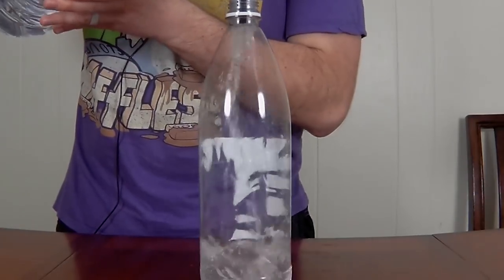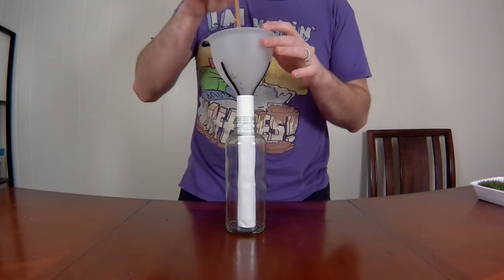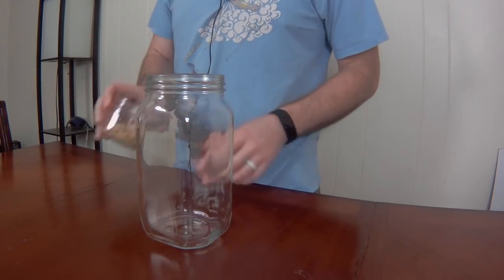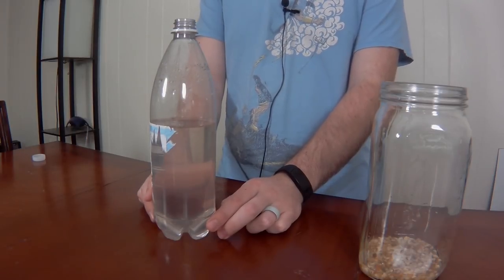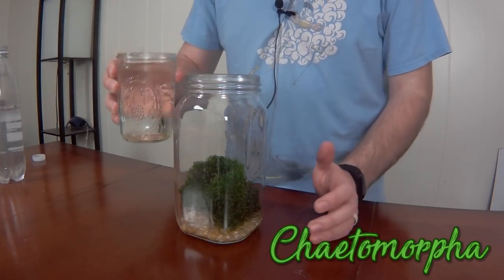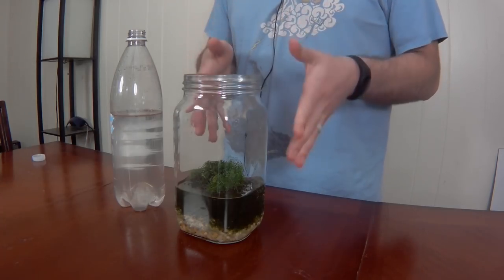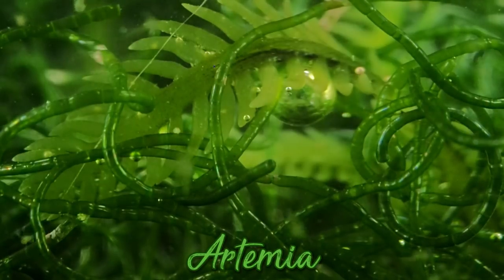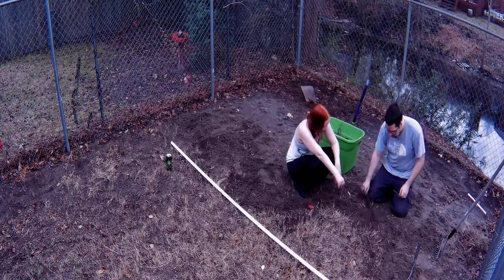Brine Shrimp Ecosphere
We finally got the chance to do a project we've been looking forward to for awhile now- a saltwater ecosphere using Brine Shrimp. We decided on using macro algae rather than live rock or coral, and we're looking forward to seeing how it fairs over the next couple of weeks!